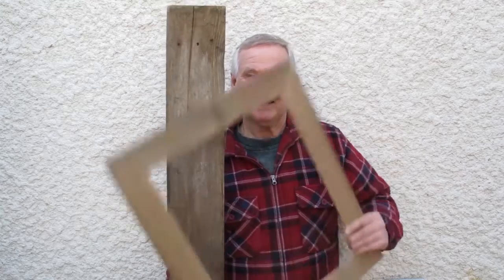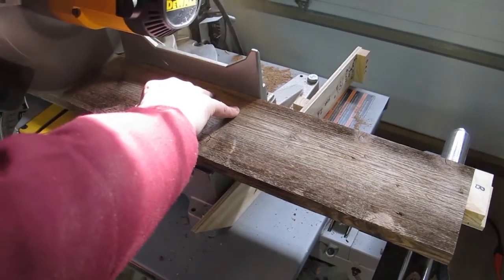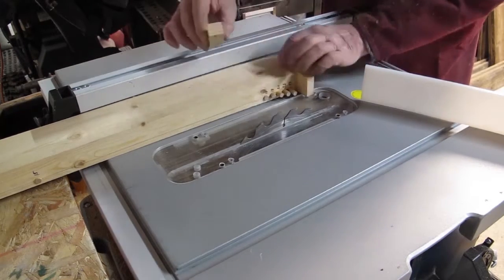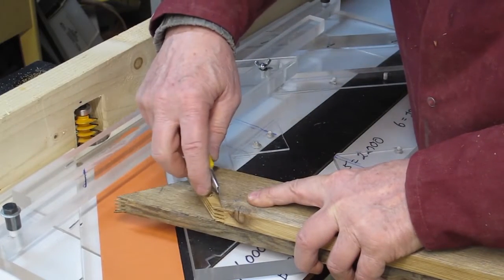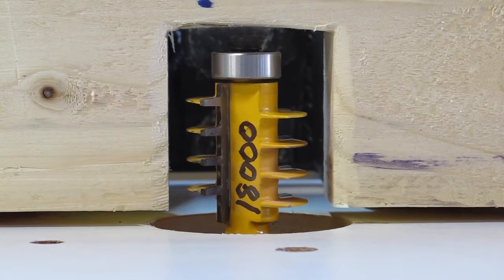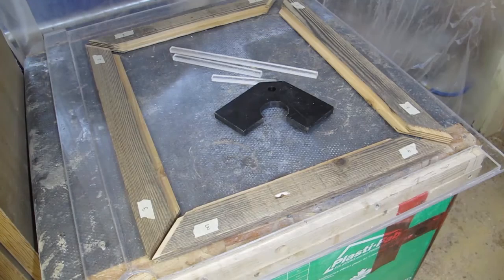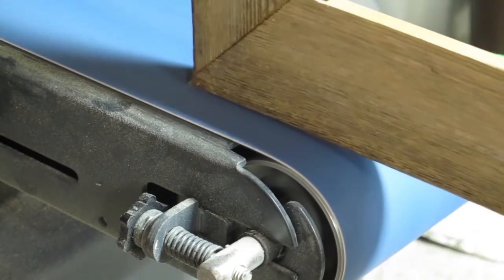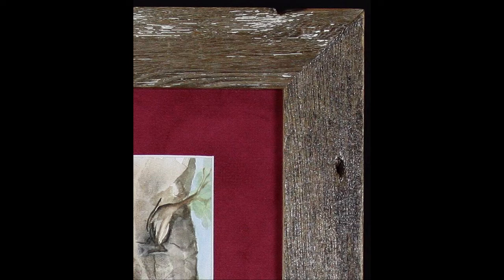How to make a barn board picture frame with a finger jointer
This video shows in detail how I make custom barn board picture frames using a finger jointer.  It covers how I prepare the wood, compensate for defects, cut and assemble the frame and the various jigs I made and use.